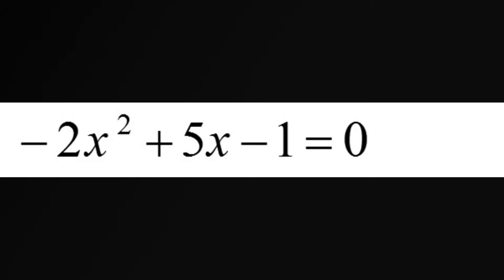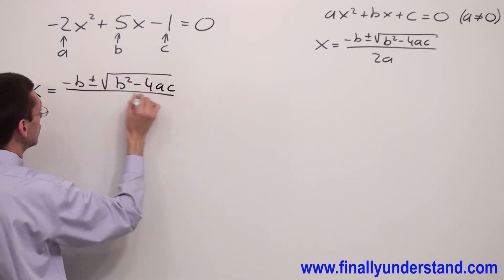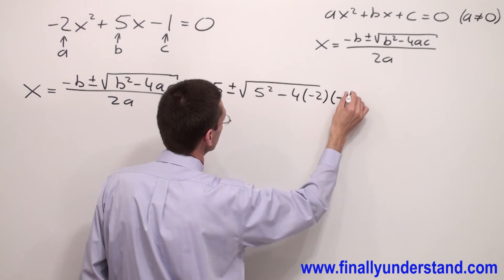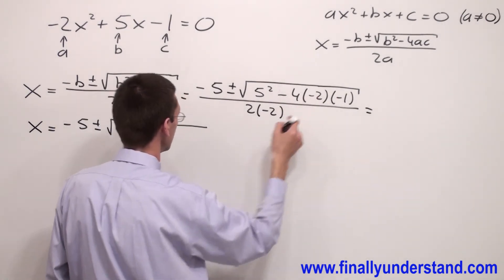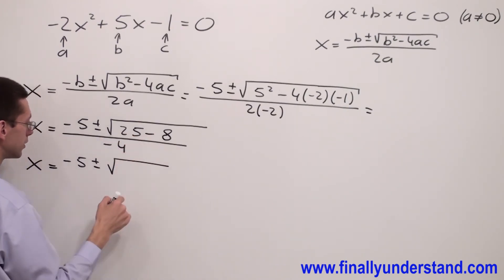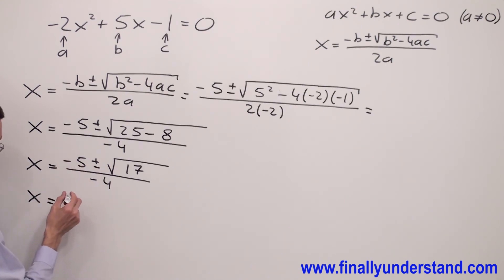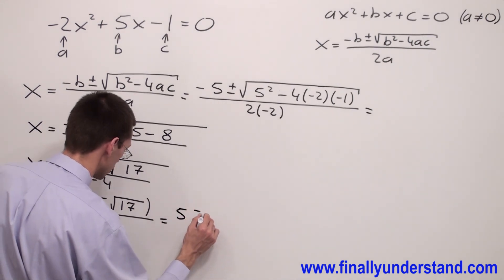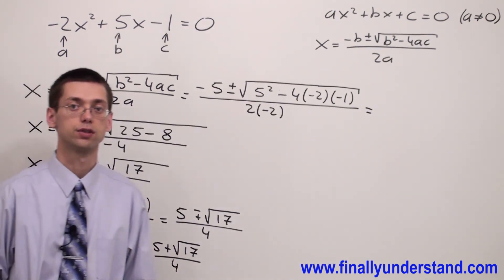Quadratic Equations Ex 44